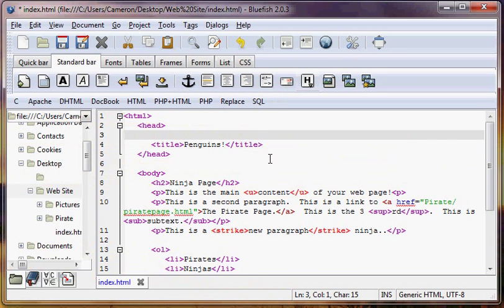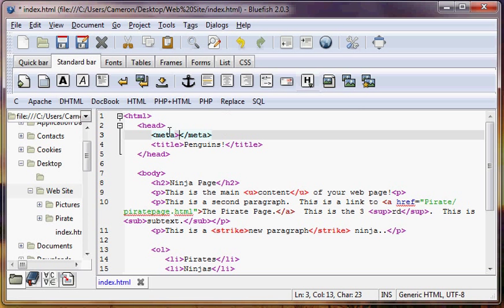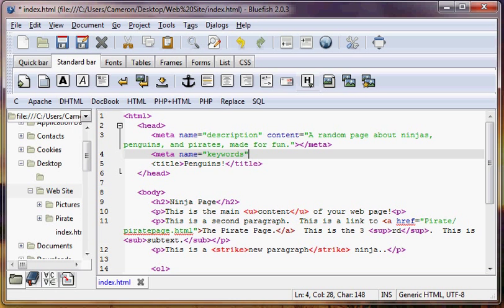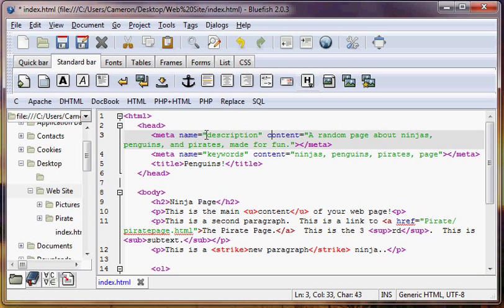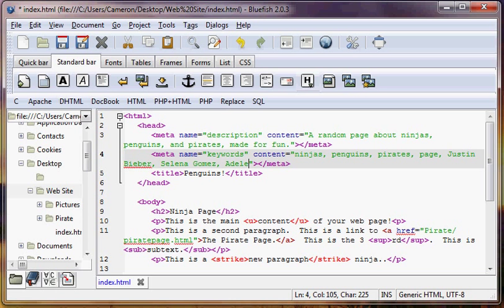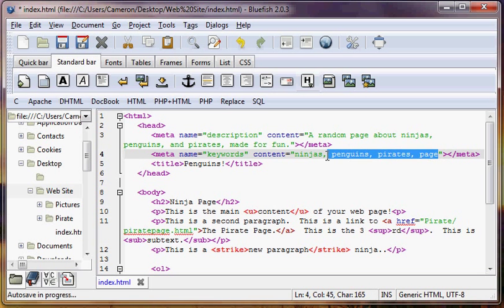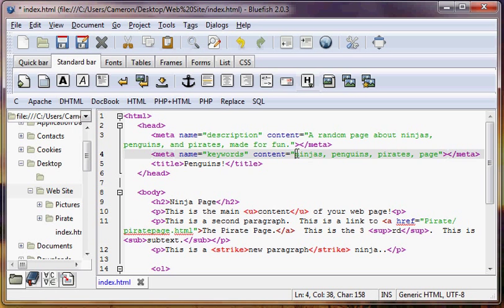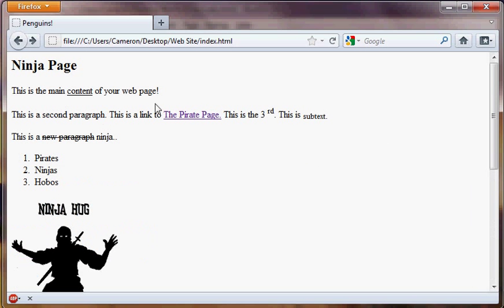Build Your Own Website » Lesson 8 » HTML Meta Tags » Spin Your Own Web!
Want more hits on your web page?  Use meta tags to help search engines find your website more easily.  This tutorial will show you how to make meta keywords and descriptions in HTML.

Ever wanted to make your own websites? Through easy-to-follow video tutorials, the Spin Your Own Web! video series teaches web design in a simple but powerful way. In no time, you will have the power of the internet at your command.